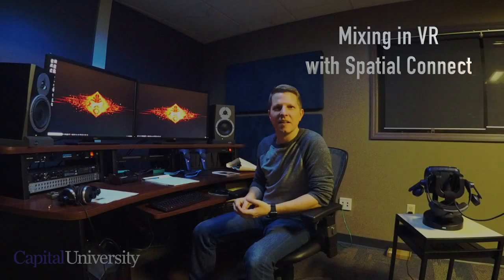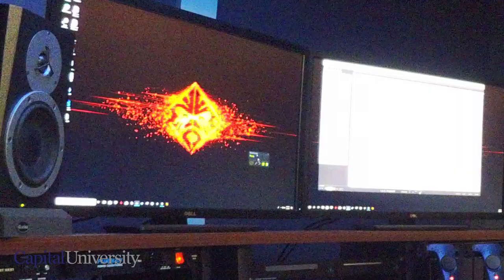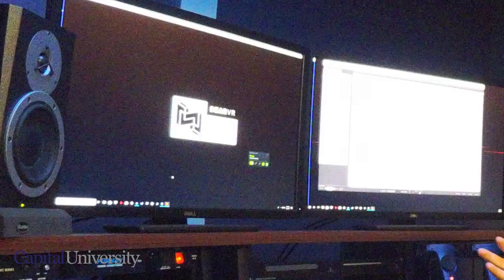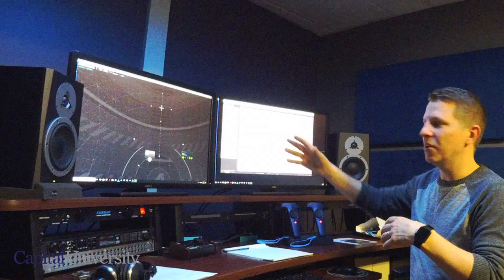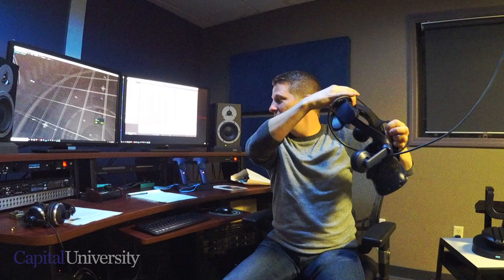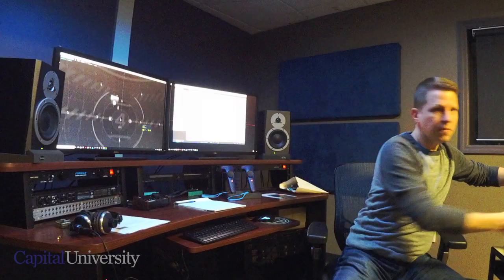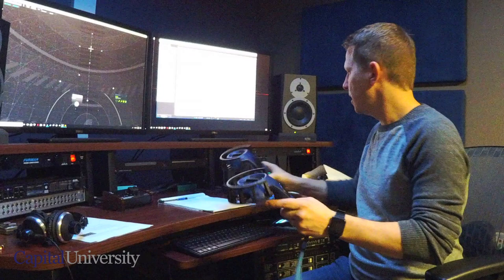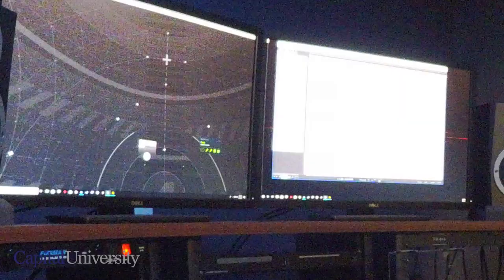Mixing in VR with Spatial Connect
This tutorial video demonstrates how students in the Music Technology program at Capital University can mix audio in 360 degree spatial audio using Dear Reality's Spatial Connect software.